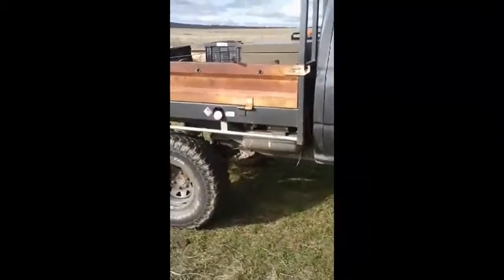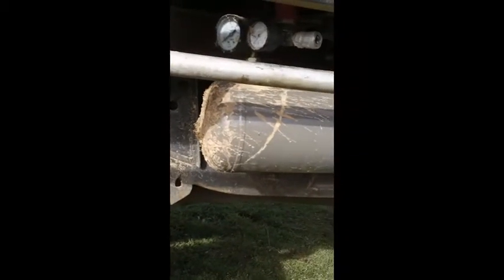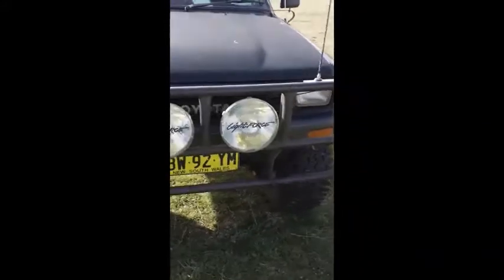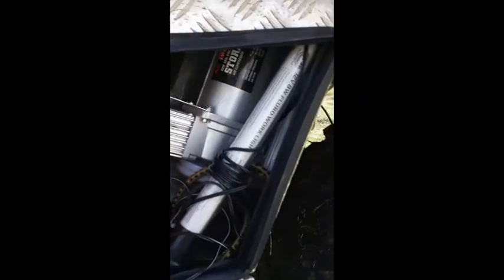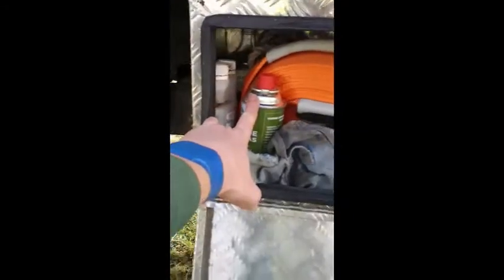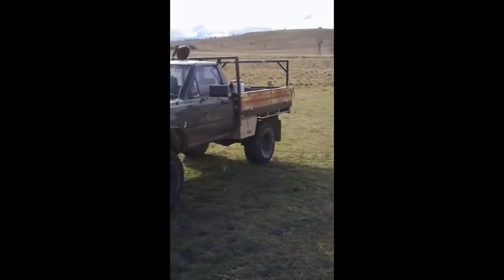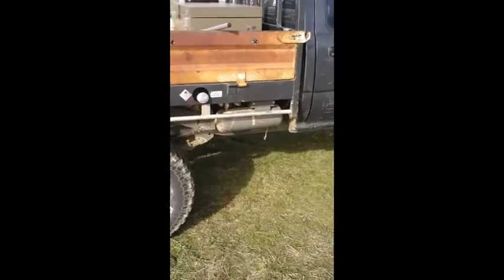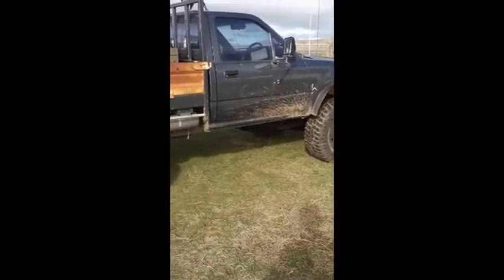On board vehicle air compressor tank setup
A quick look at the on board air compressor setup on my 4wd